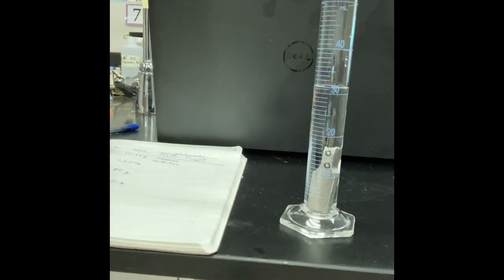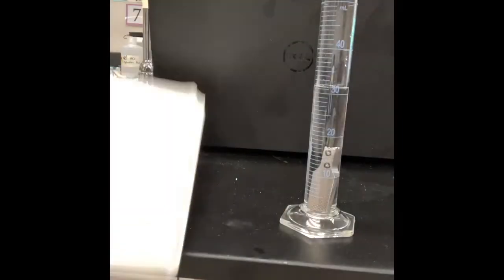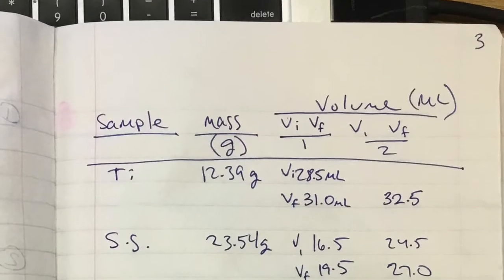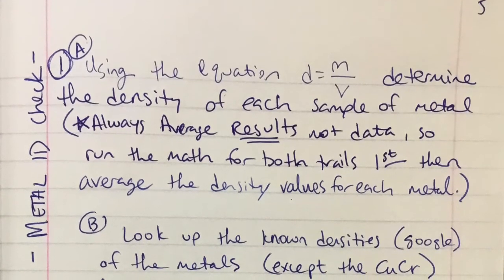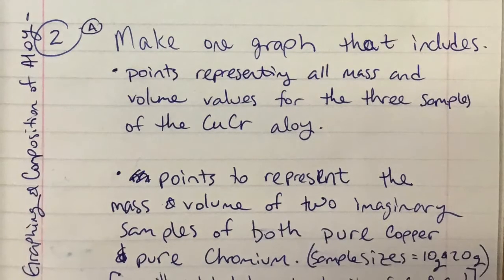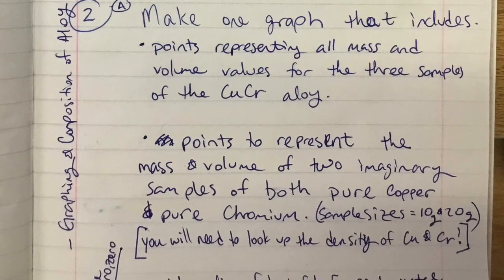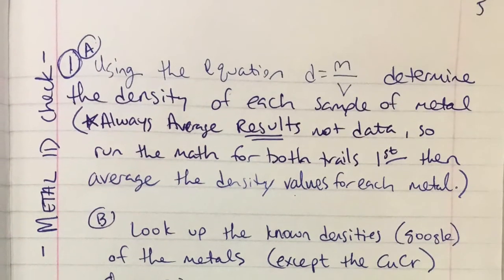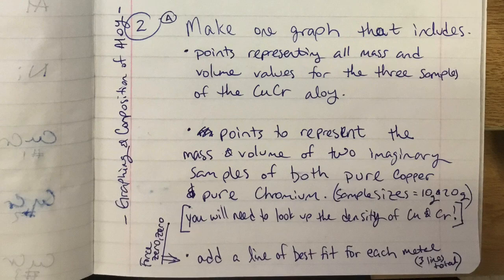Density of solids lab take 2